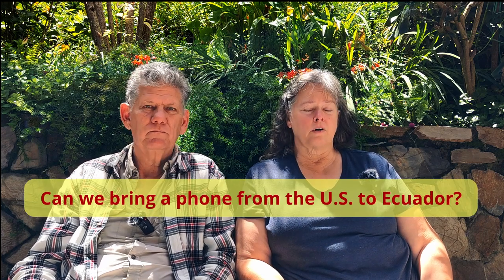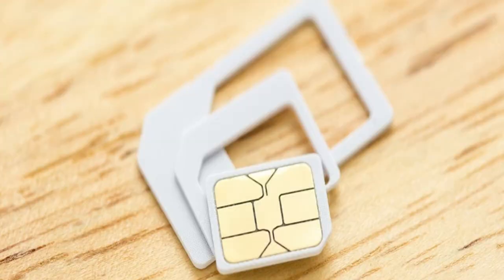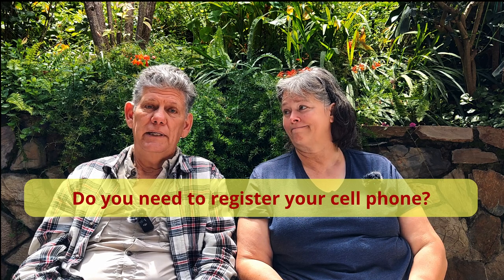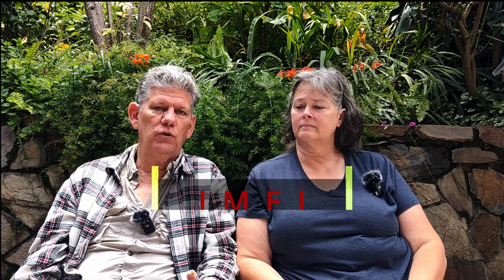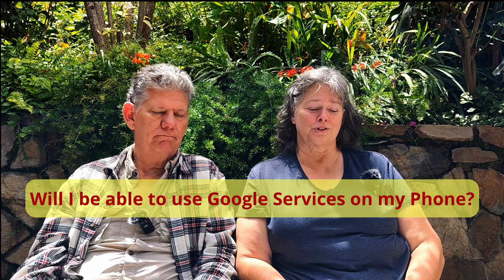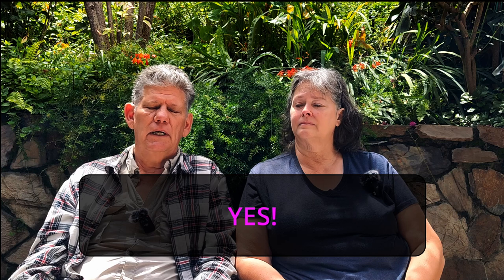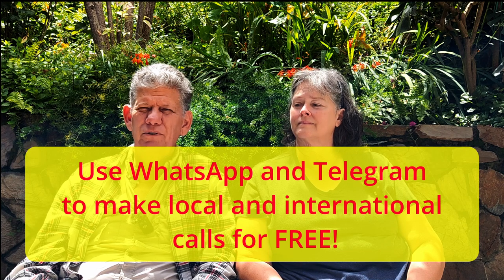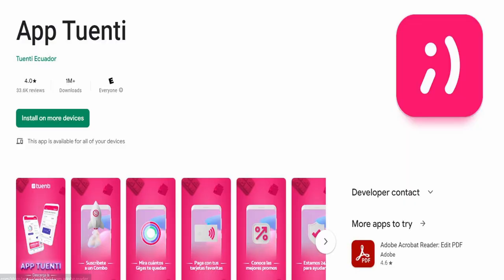Cell Phone Q&A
In this video we will cover all your questions about Cell Phone Service in Ecuador. Questions about plans, cost per min. and phone prices will all be covered. Join us as we talk about our experiences living in this wonderful South American country.